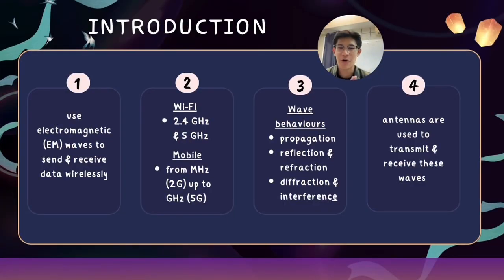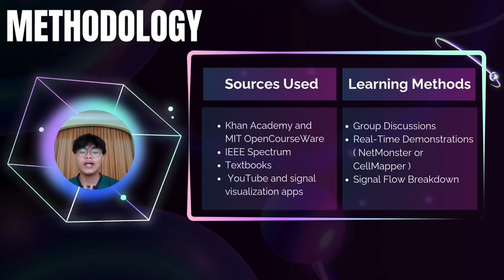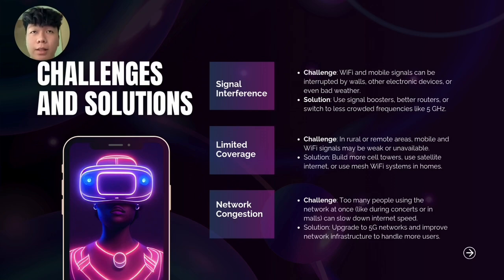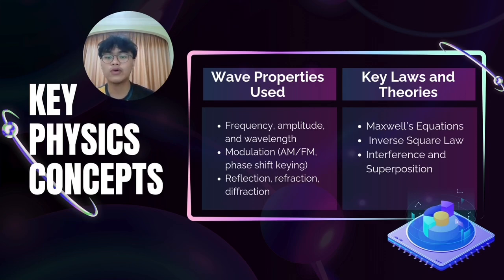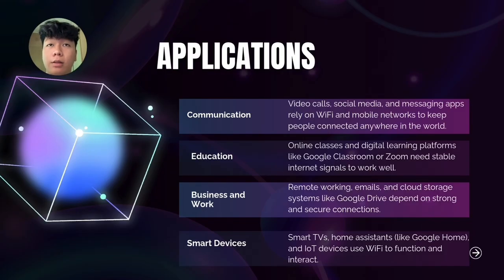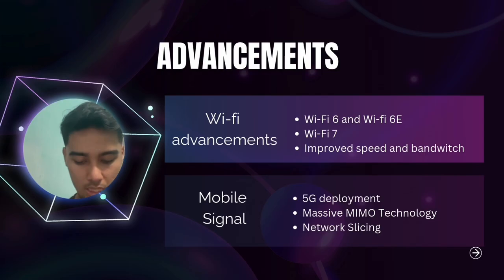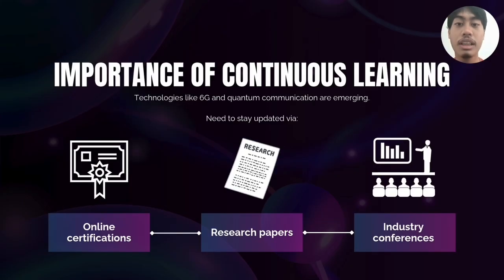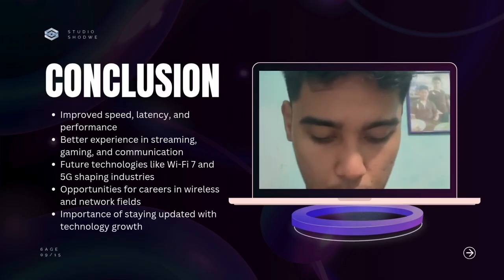PHY260 | VID PRESENTATION : Wi - Fi & MOBILE SIGNALS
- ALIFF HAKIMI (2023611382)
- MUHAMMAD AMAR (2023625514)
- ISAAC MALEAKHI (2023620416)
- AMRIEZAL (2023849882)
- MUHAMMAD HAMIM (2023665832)